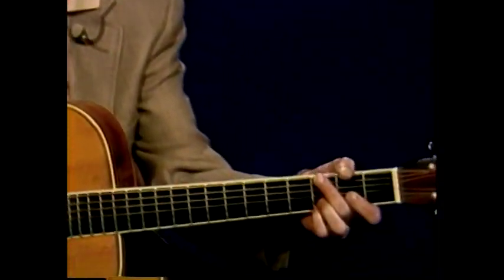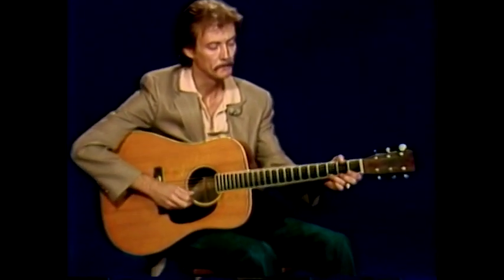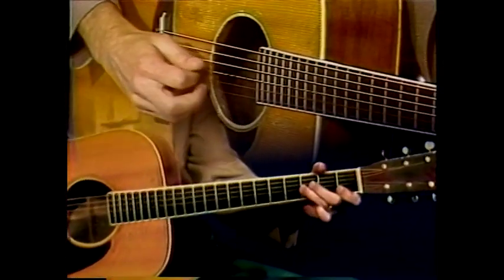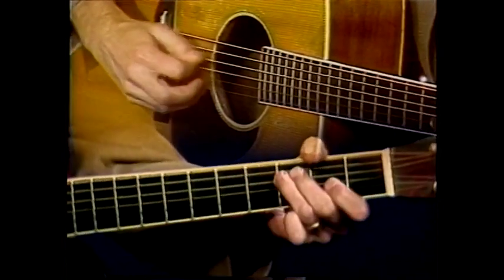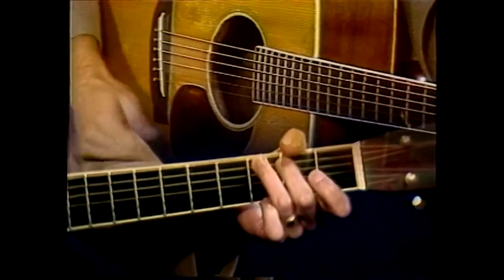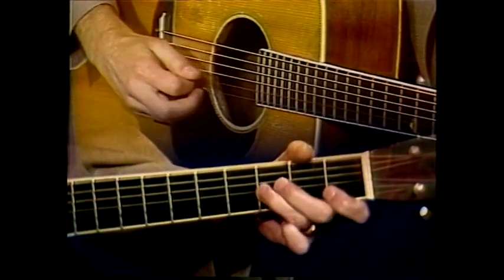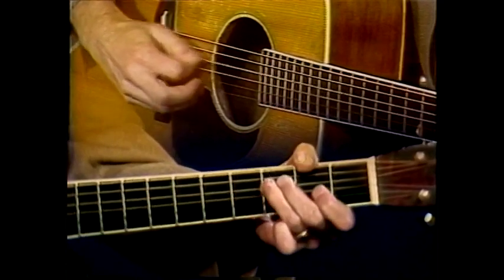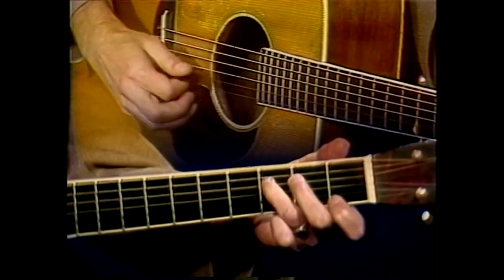Tony Rice "Muleskinner Blues" sample.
This archival video lesson, originally recorded in 1984, brings the fabulous Tony Rice picking style up close and personal so you can clearly see what he's doing. In this sample from this classic Homespun Music Instruction lesson Tony Rice plays through his intro part to "Muleskinner Blues" and shows a small snippet of the lick.

00:00 Introduction
00:25 Start of tune
00:46 Talk through